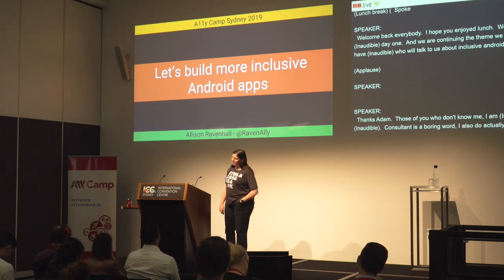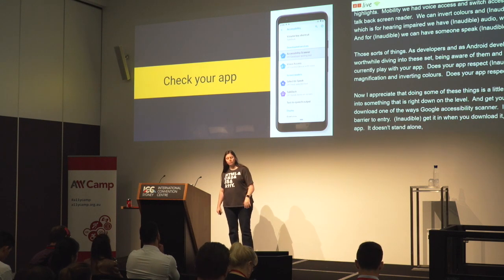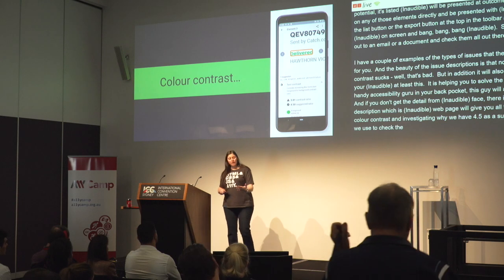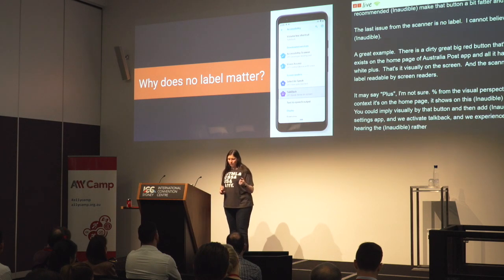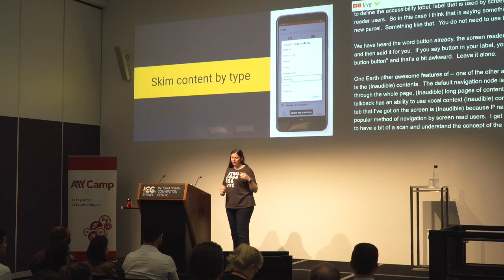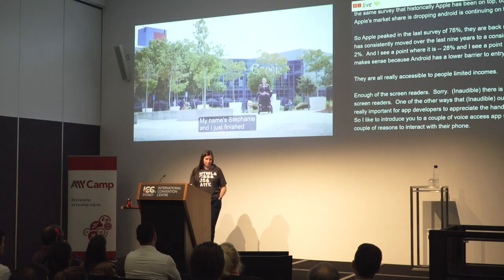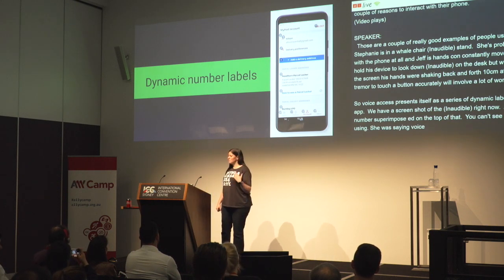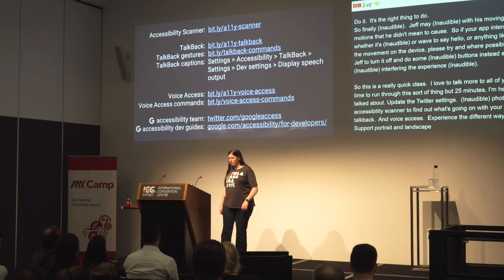Allison Ravenhall: Let's build more inclusive Android Apps